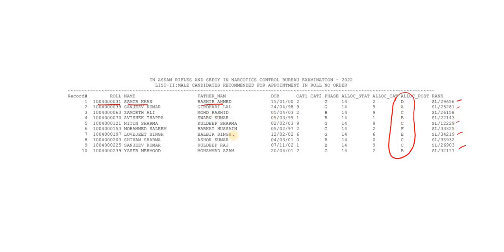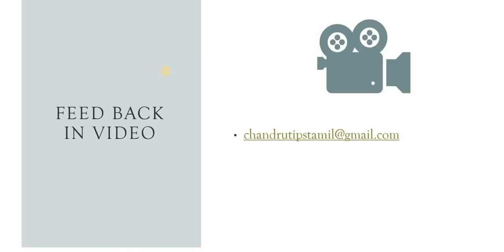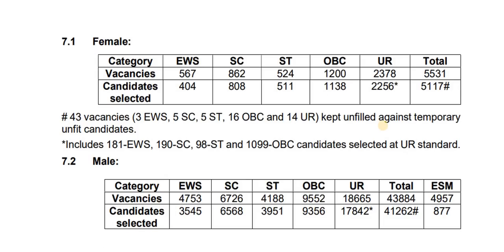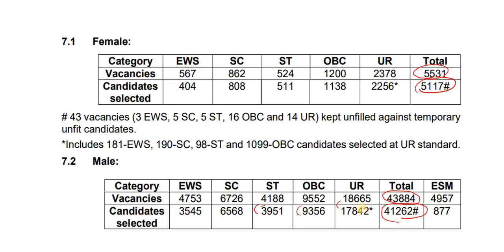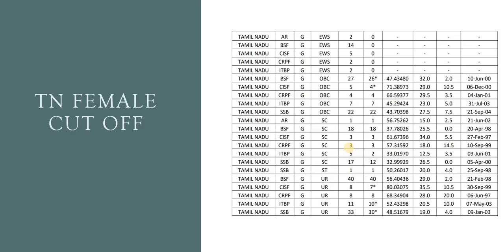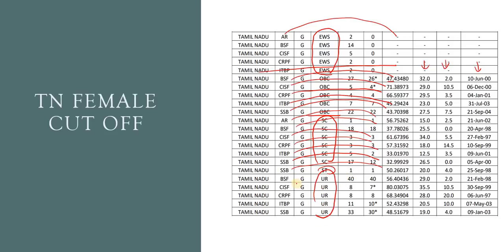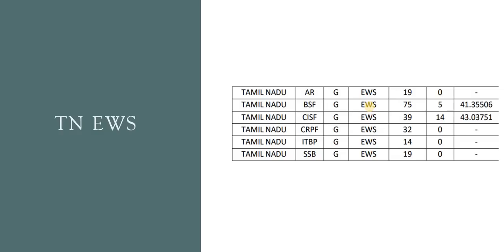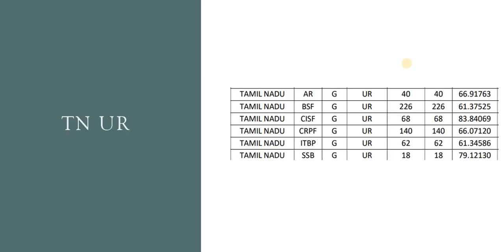🔥SSC GD 2022 - FINAL RESULT OUT🔥 | CUT OFF FOR MALE & FEMALE | ALL INDIA CUT OFF